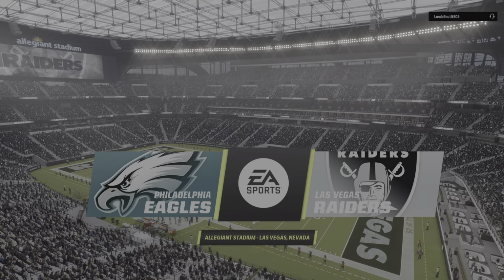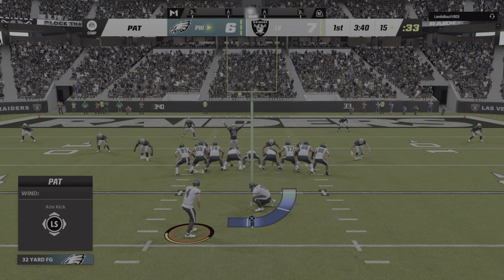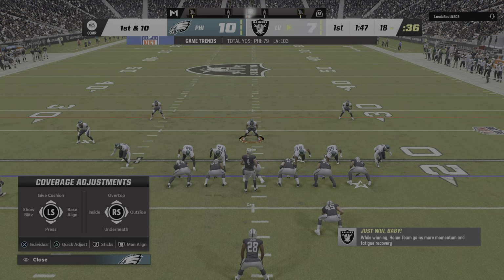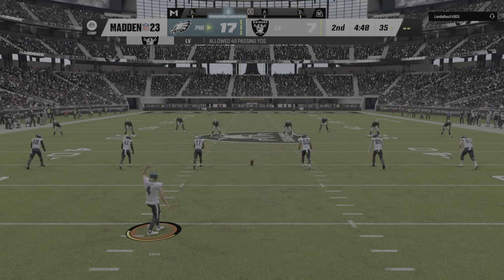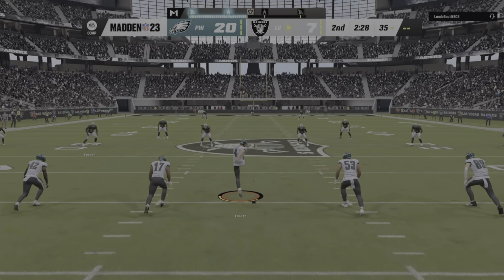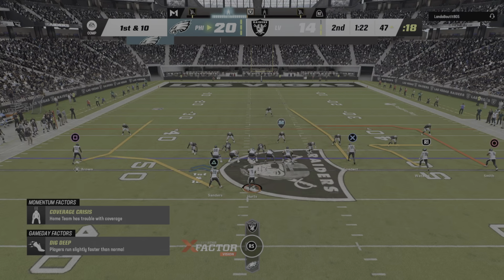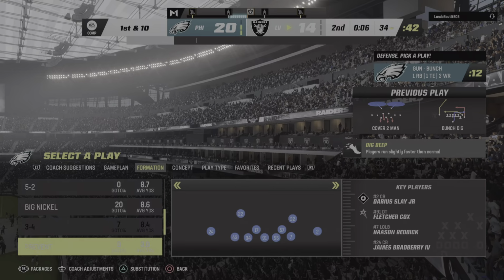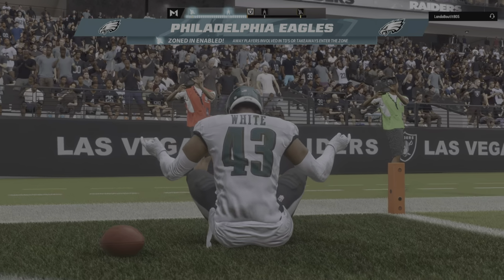Madden NFL 23_20230110205009